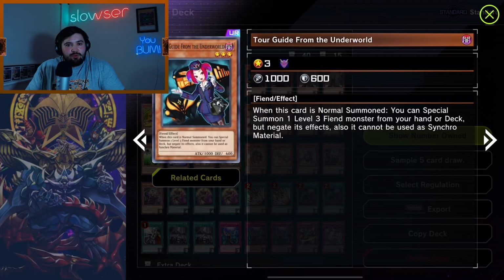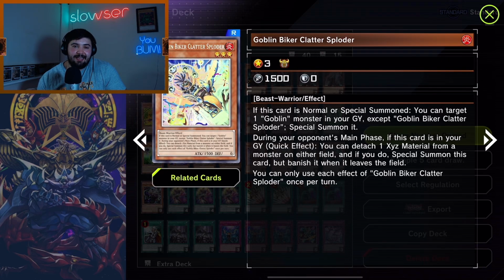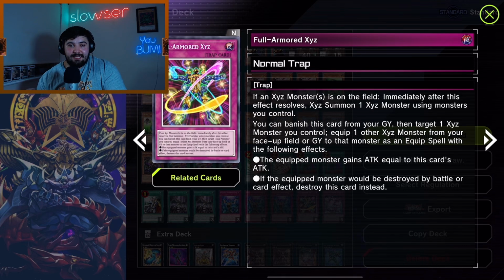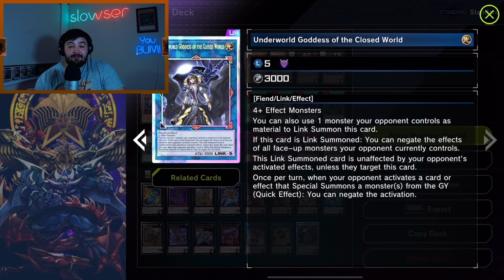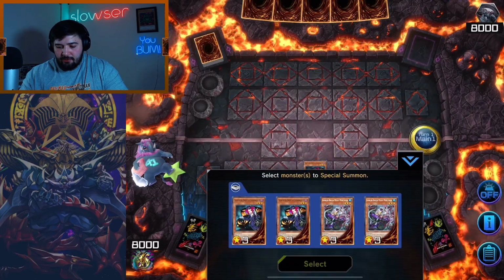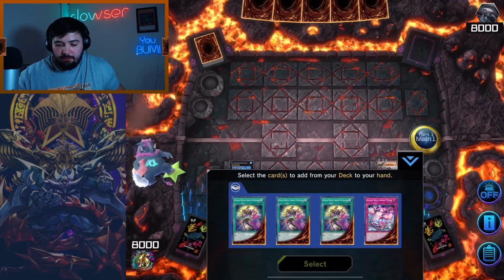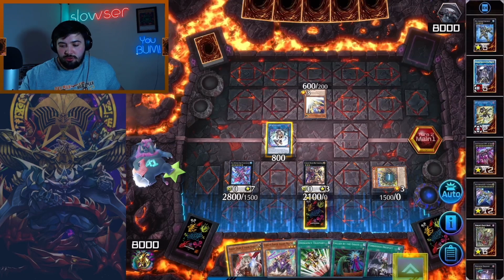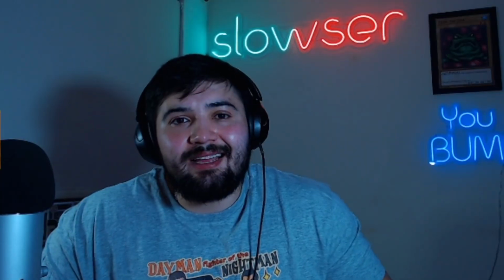Lets get SUCKING!... 👀 | Goblin Biker Master Rank Deck Profile - Yugioh Master Duel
Master Rank Goblin Biker deck profile on Yugioh Master Duel
After many months away from Master Duel, I started in Bronze Rank and made my way to Master with GOBLIN BIKERS!!
Extremely fun deck that gives me a modern Burning Abyss vibe since they spam out lvl 3's and XYZ

Intro - 0:00
Deck Profile - 01:20
Pros & Cons - 14:45
1 Card Combos - 20:49
Outro - 32:46

Join the SlowserVerse discord if you want to be apart of a DCG (Digital Card Game) community!

Members of the BUM EMPIRE!

- Princess Sunni
- Big T
- Poyotonium AKA Ryan
- Ace Hatake
- Gabii

Want to become a member too?

Here are some of the perks included:

- Custom Emotes
- Join in on viewers streams
- Challenge me on Master Duel or Pokemon Pocket